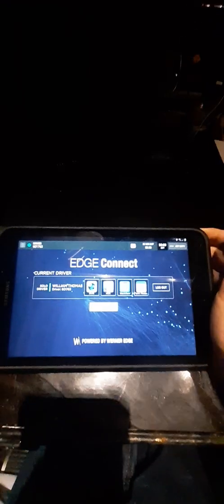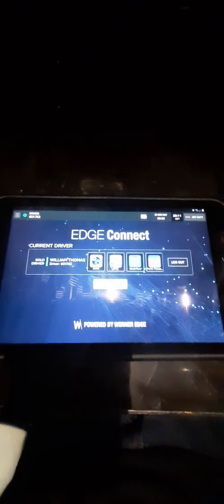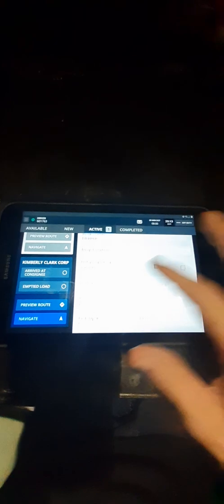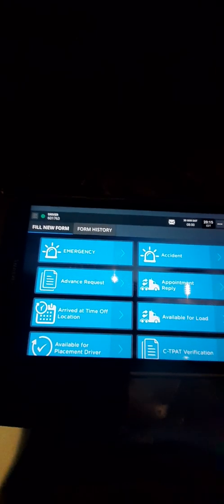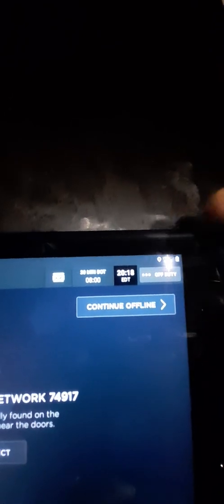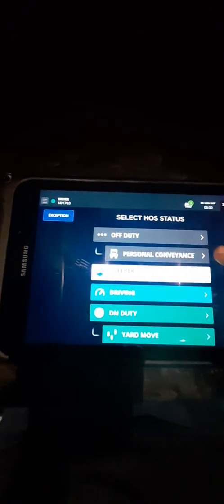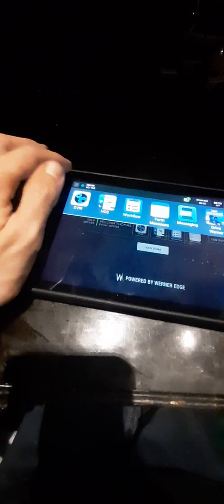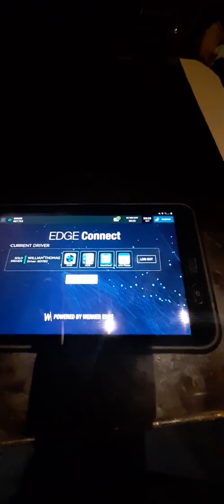Samsung edge connect tablet how to use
Today showing yall how to use the new Samsung edge connect tablet most truck companies are switching to to replace the qualcom